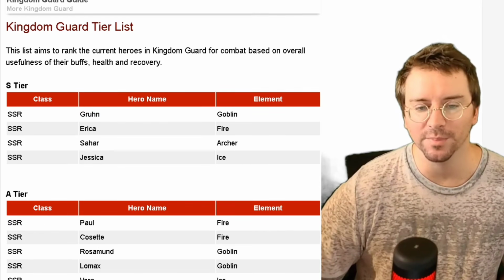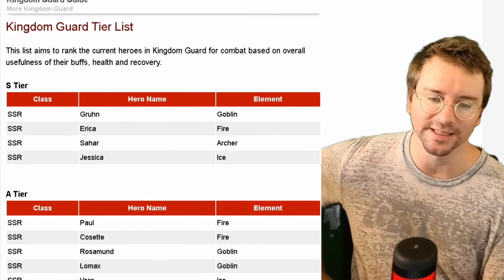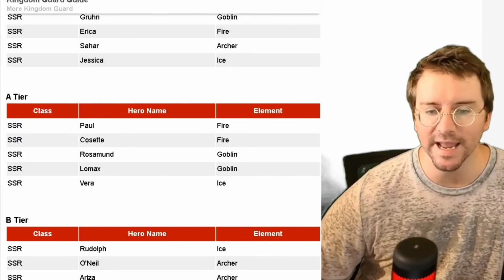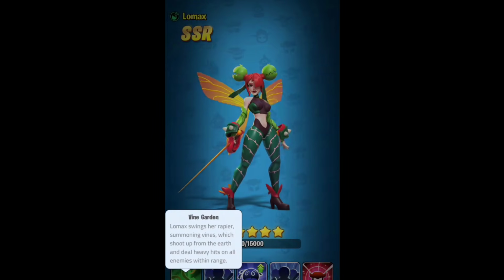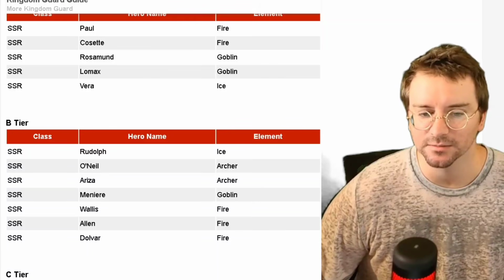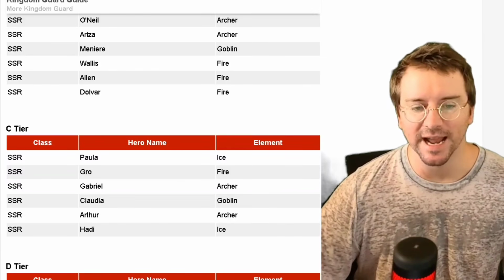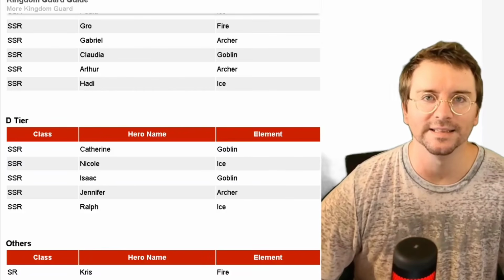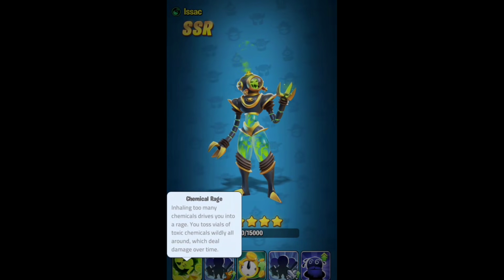ANALYZING THE KINGDOM GUARD TIER LIST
Looking for a new gacha or idle game to scratch that itch? You've got to try Summon Dragons 2. Use my link for RNGesus to bless your account. :)

Download Inariel Legends Dragon Hunt using my special link!